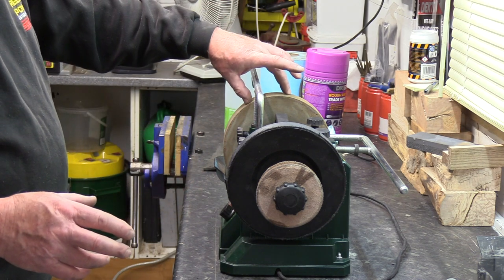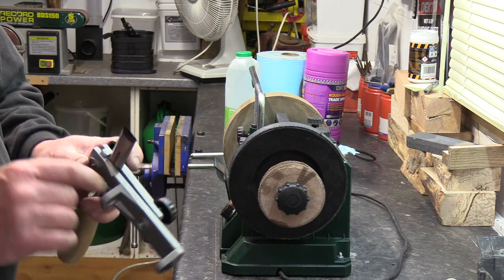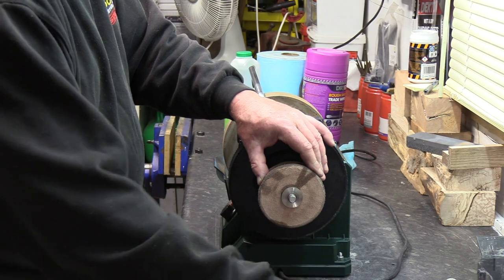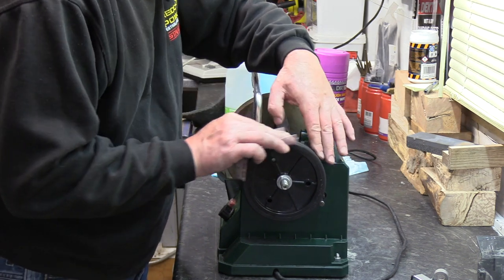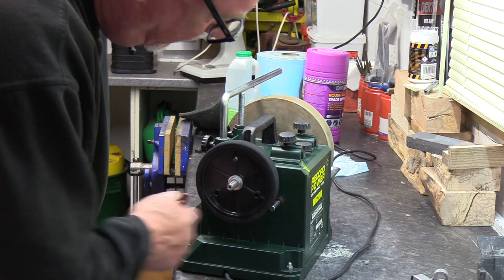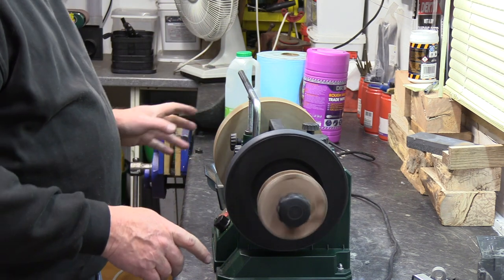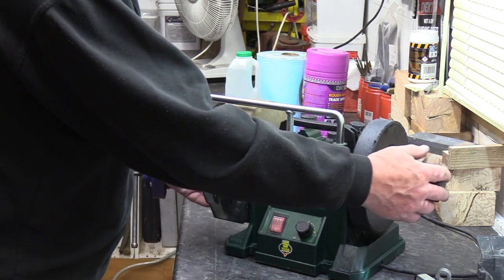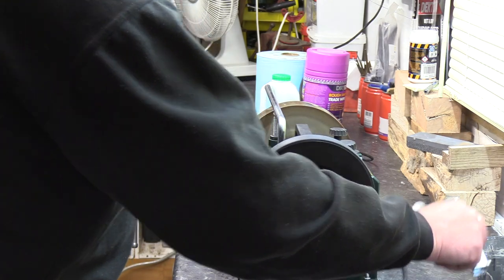Know-How Series: How to get the best from your WG200 8" Wet Stone Sharpening System: Part Two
In part two, Peter Webb dresses the sharpening stone, applies honing compound to the leather honing wheel and sharpens a bevel edged chisel to demonstrate the machine in action!